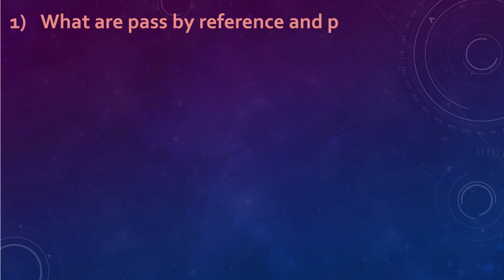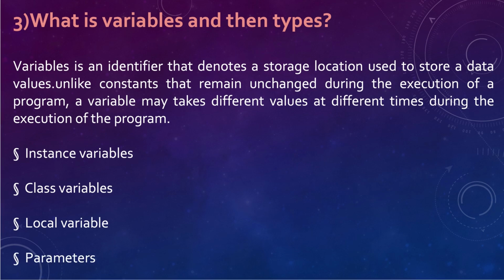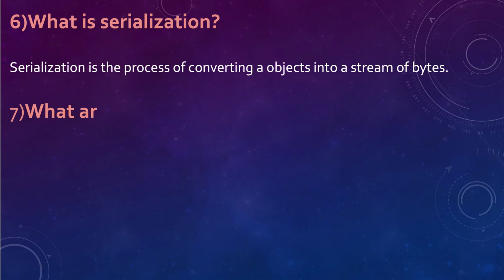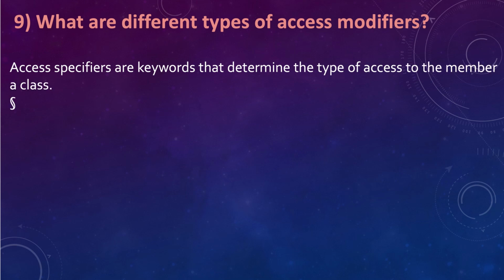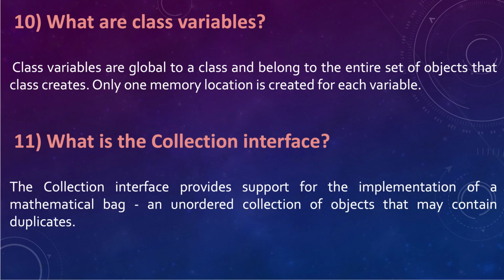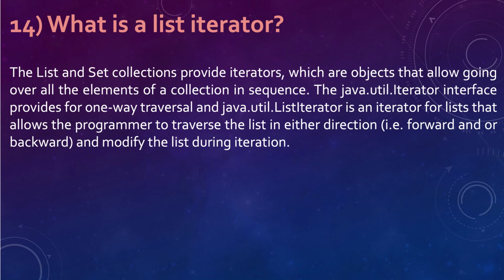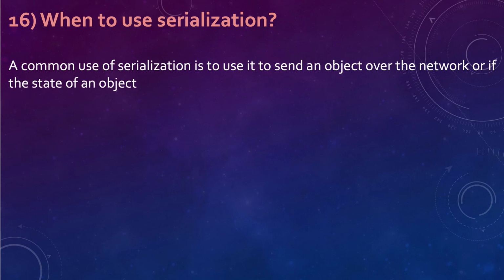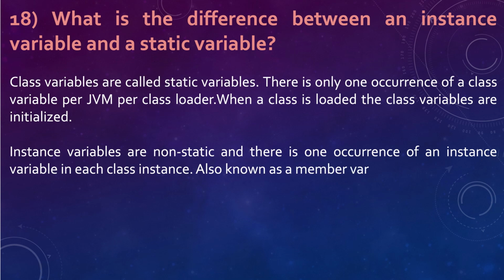Java Interview Questions and Answers